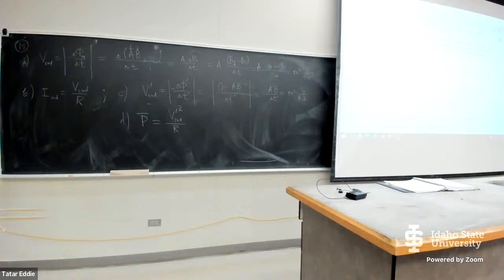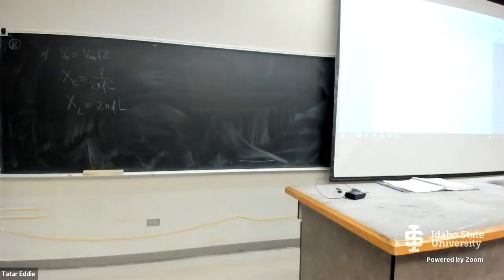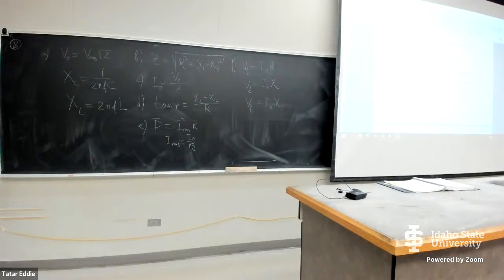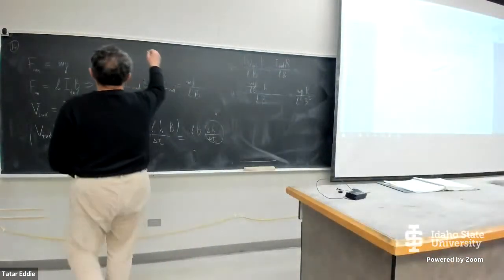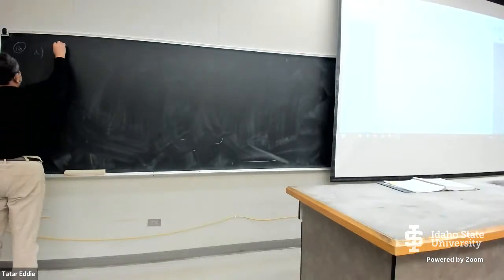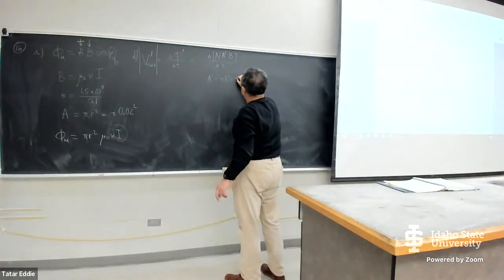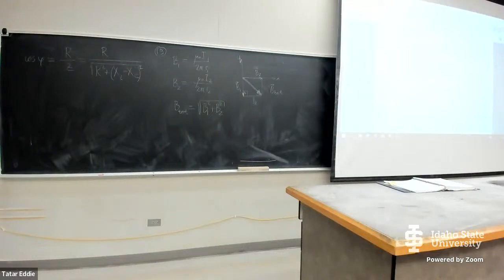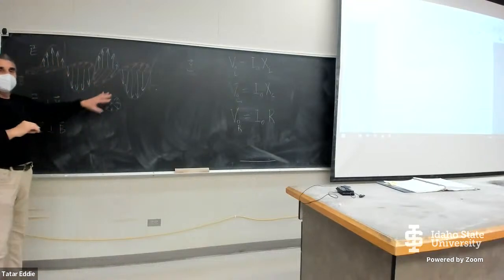Tatar Eddie's Personal Meeting Room